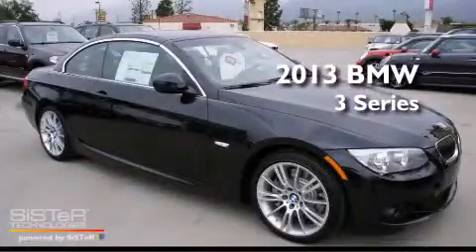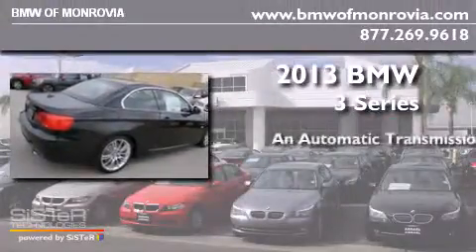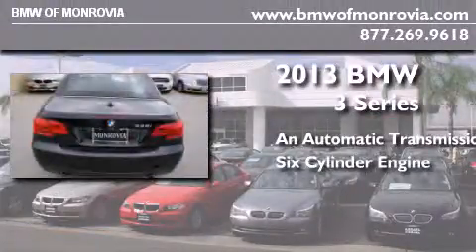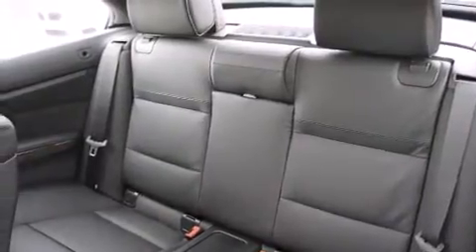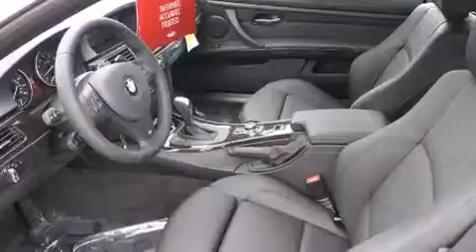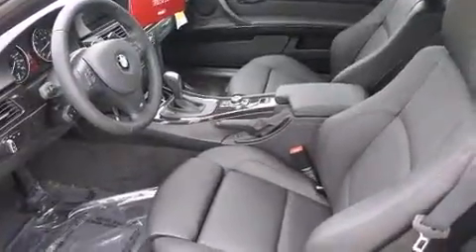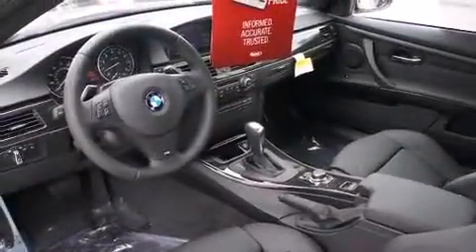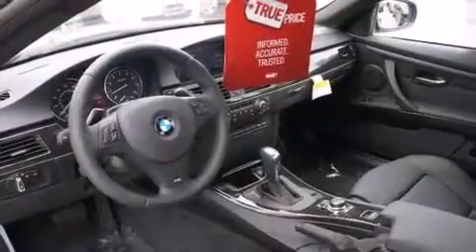2013 BMW 335i Monrovia CA 91016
We've been honored to serve the Monrovia CA area , we promise that your experience at our dealership will exceed your expectations ! Year : 2013 Make : BMW Model : 335i Engine : 3.0 6 Cyl. Trans . : Automatic Exterior : Black Sapphire Miles : 10 Interior : Black BMW of Monrovia 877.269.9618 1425 S. Mountain Ave. Monrovia , CA 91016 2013 BMW 335i Monrovia CA